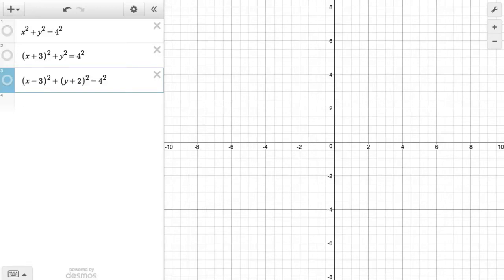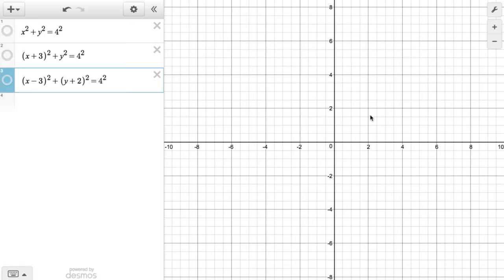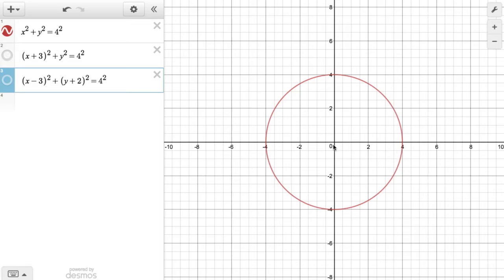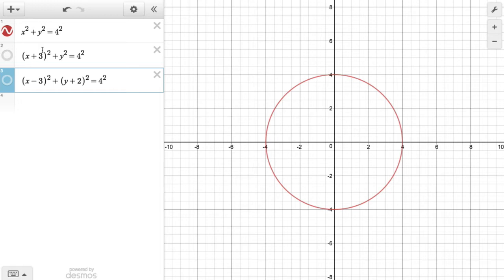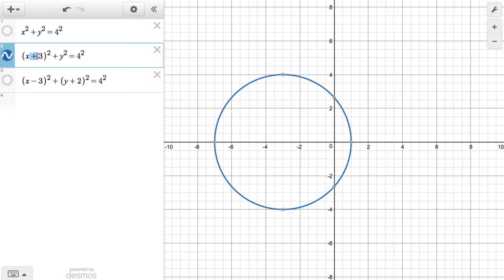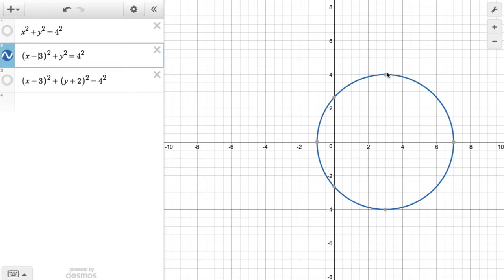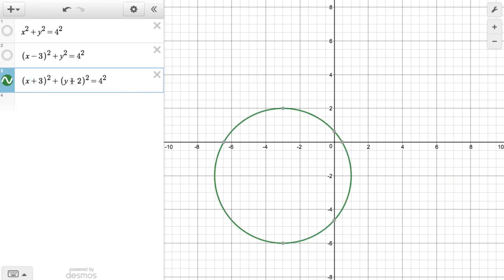How to draw a circle using DESMOS